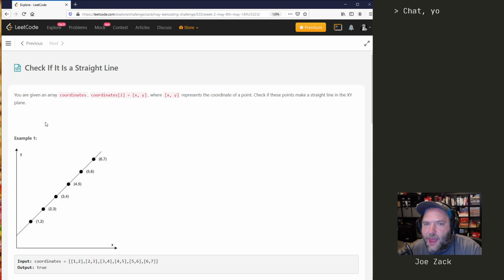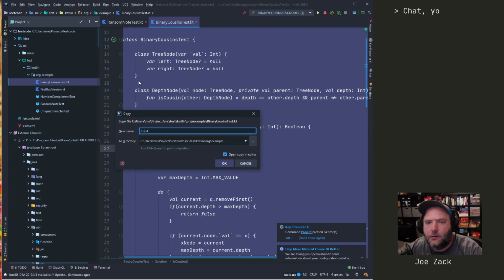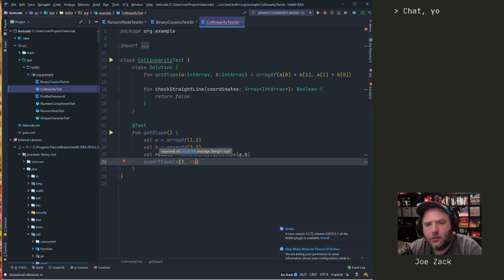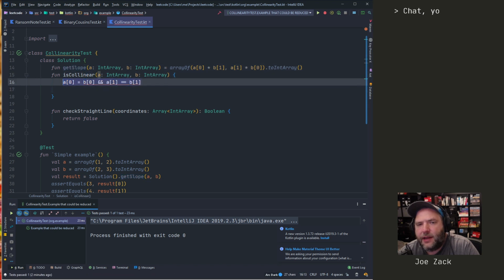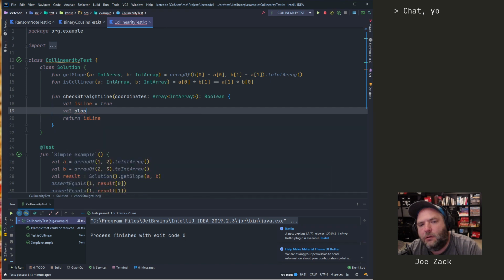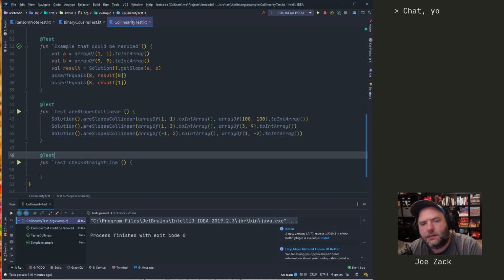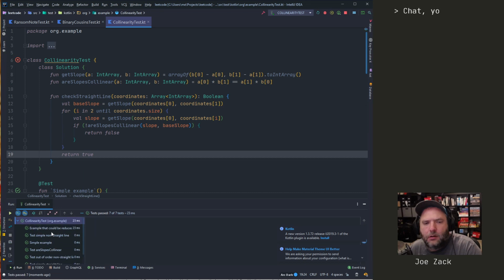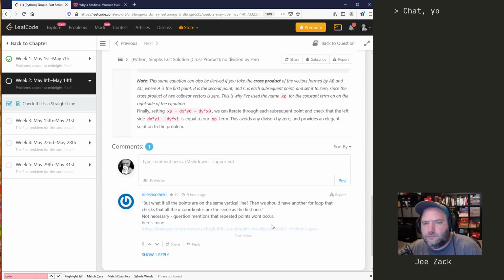Live Coding: Check If It Is a Straight Line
You are given an array coordinates, coordinates[i] = [x, y], where [x, y] represents the coordinate of a point. Check if these points make a straight line in the XY plane.